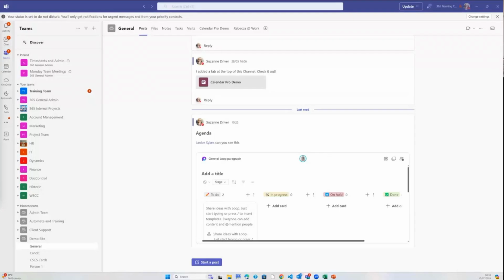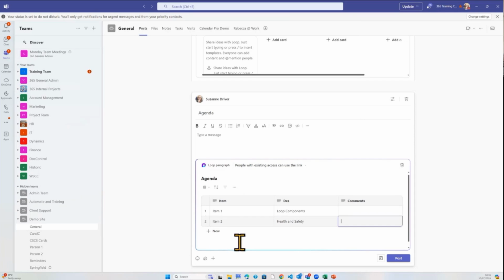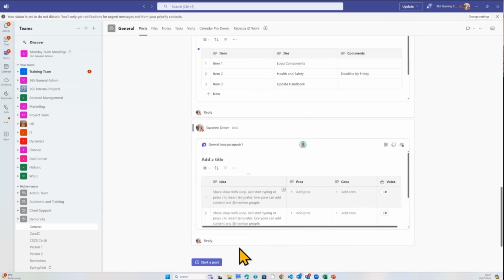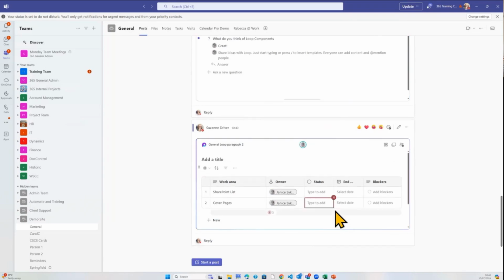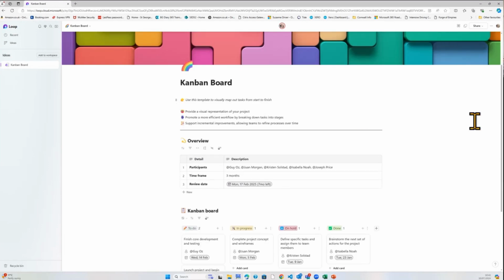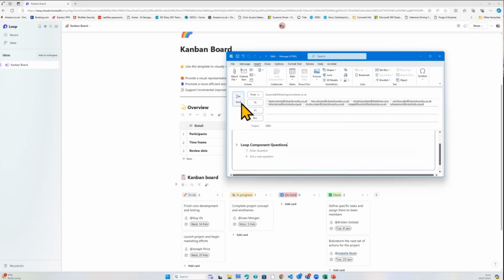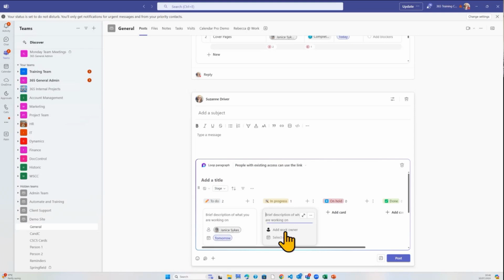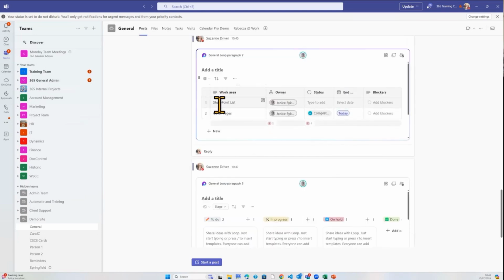How To Use Loop Components For Teams And Emails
Suzanne Driver demonstrates in detail on how to effectively use Loop Components for all your Microsoft Teams and email needs